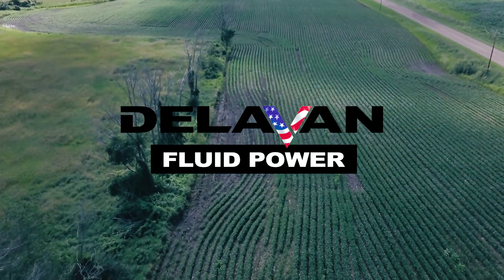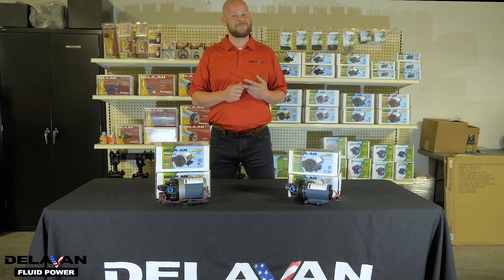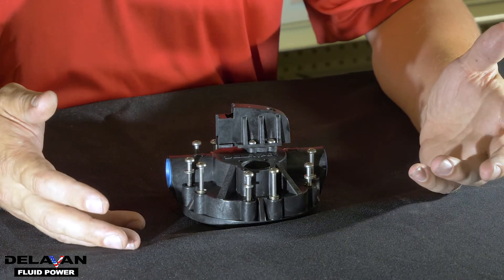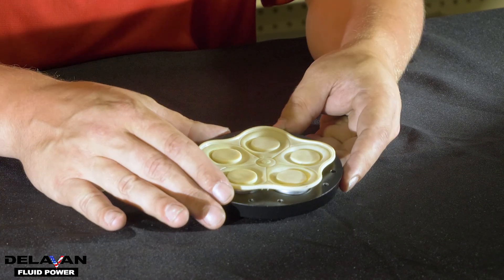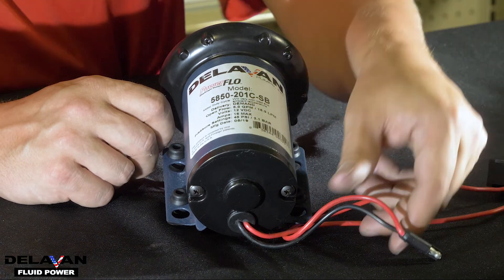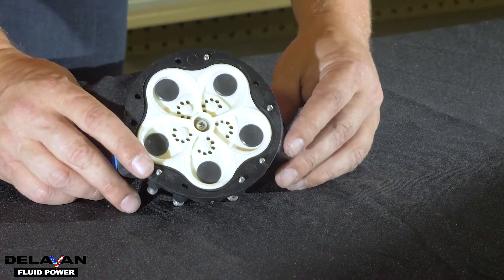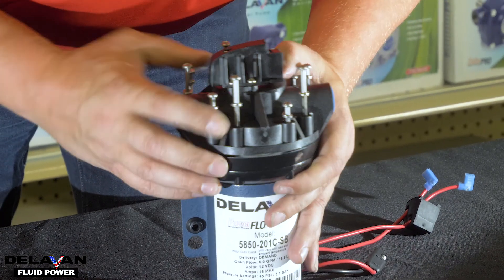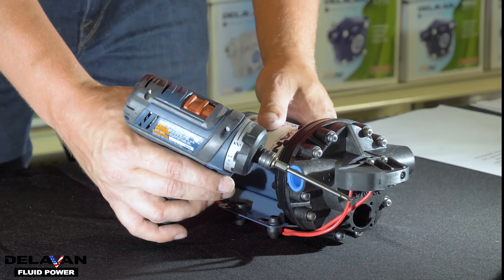Delavan Fluid Power - 12v Sprayer Pump Maintenance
Tips and Demo of how to maintain your 12v or 120v diaphragm sprayer pump.
Applies to: Tow Behind Sprayers, ATV Sprayers, Wash Down, Roof Soft Wash, Spot Sprayers, RV, Marine, Agriculture, Fertigation, De-Ice Brine Application, Z-Spray, etc..